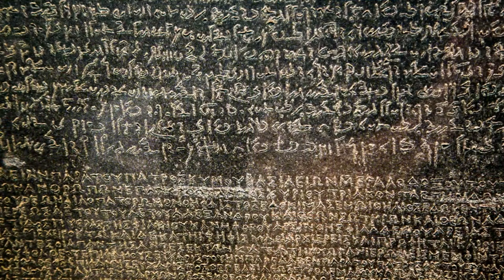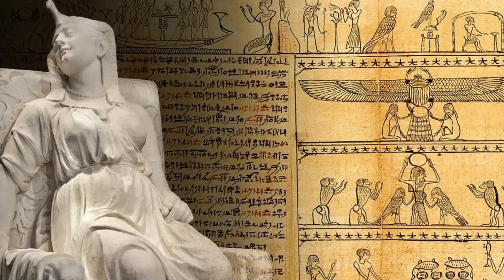The Rosetta stone from Ancient Egypt that changed the world - Ptolemaic Dynasty - World History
Rosetta Stone : Unravel the mysteries of ancient Egypt and rosettastone with HilariousHistoriyaa as we delve into the captivating story of the Rosetta Stone, a relic from the Ptolemaic Dynasty ordered by King Ptolemy V that found in Rosetta city in Egypt by Napoleon Bonaparte French forces forever changed our facts and meaning of understanding of millenia old hieroglyphics written carving in Demotic and Greek scripts texts by Jean-François Champollion. In this video, we will discuss in English the topics i.e. how did the rossetta rosetta stone languages rosetta stone in british museum help historians understand hieroglyphics, how did the rosetta stone help decipher hieroglyphics, hieroglyphics on the rosetta stone, key for deciphering missing symbols, and will British return the Rosetta Stone to Egypt from British museum London?
The Rosetta Stone stands as a testament to the ingenuity of the past and the perseverance of modern historians. But how did the Rosetta Stone help decipher hieroglyphics, you ask? Join us on a journey through time as we explore the hieroglyphics on the Rosetta Stone and uncover the key to deciphering missing symbols.

Discovered in 1799 by French soldiers in Rosetta, Egypt, this enigmatic artifact bears inscriptions in three languages: Ancient Greek, Demotic script, and Egyptian hieroglyphics. This tri-lingual inscription became the Rosetta Stone's defining feature, providing linguists and archaeologists with invaluable clues to unlock the secrets of ancient Egyptian writing.

At the forefront of this linguistic puzzle was Jean-François Champollion, whose tireless efforts ultimately led to the decipherment of hieroglyphics. Through meticulous study and analysis, Champollion pieced together the languages on the Rosetta Stone, paving the way for a deeper understanding of ancient Egyptian culture and history.

But the journey didn't end there. The Rosetta Stone continues to captivate scholars and enthusiasts alike, serving as a cornerstone of our knowledge of ancient history and archaeology. Its images and inscriptions offer a glimpse into a bygone era, sparking endless fascination and curiosity.

Join us as we unravel the mysteries of the Rosetta Stone and explore its profound impact on our understanding of ancient Egypt. From the origins of hieroglyphics to the secrets it holds, this is a story that transcends time and language.

The Rosetta stone from Ancient Egypt that changed the world l Ptolemaic Dynasty l Hieroglyphs

Intro 00:00
Introduction to the Rosetta Stone 00:48
Physical Description 03:12
Historical Context  05:38
Discovery and Initial Studies & Impact of the Decipherment  08:17
The Rosetta Stone Today  16:17
Conclusion  18:43